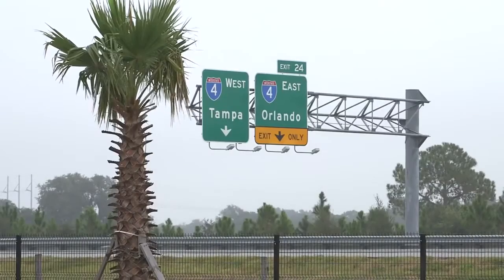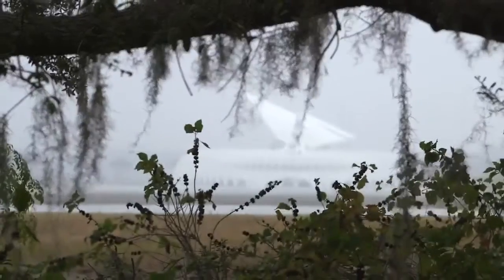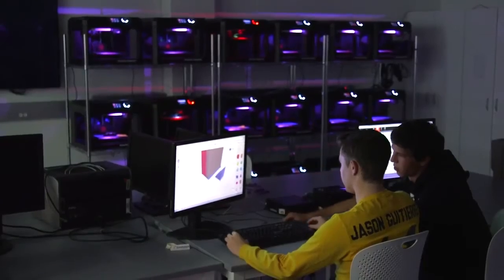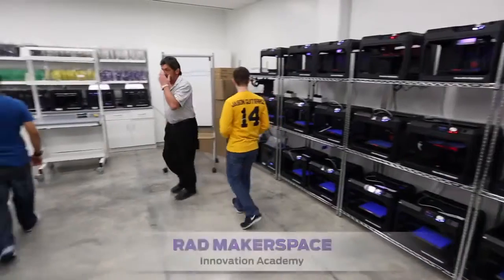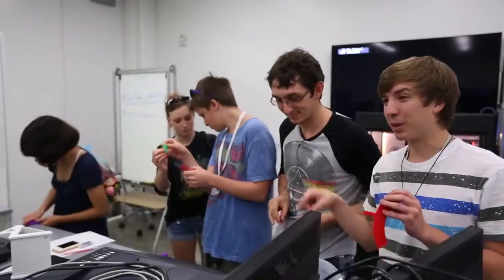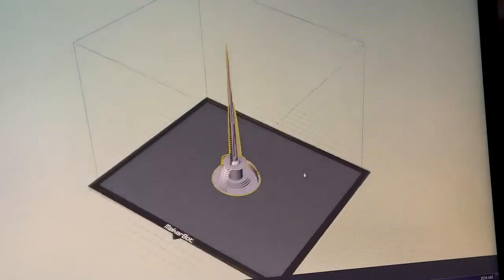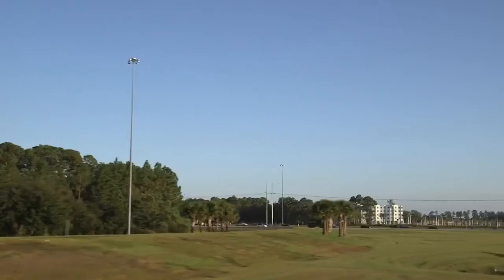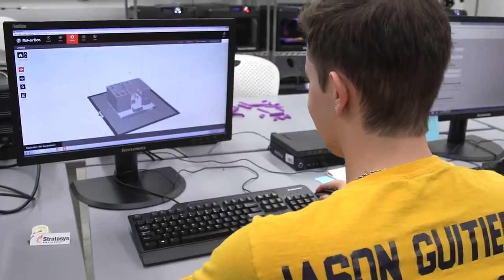MakerBot Stories | Florida Polytechnic University